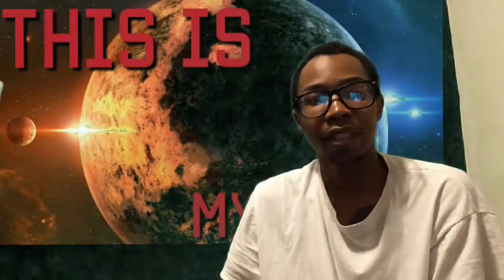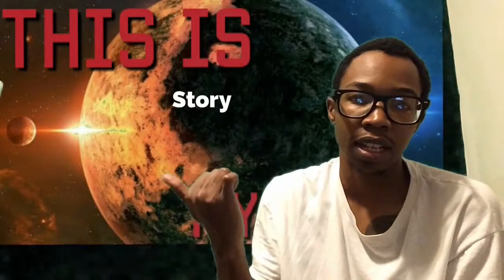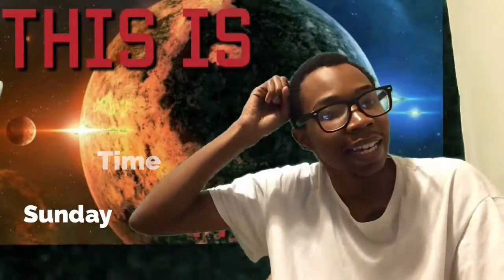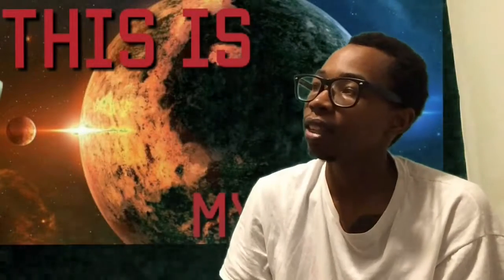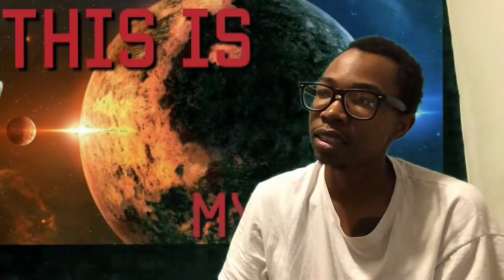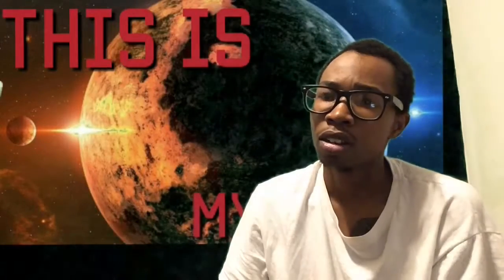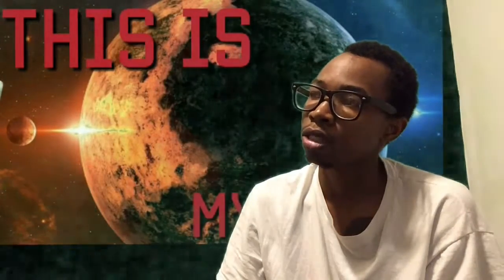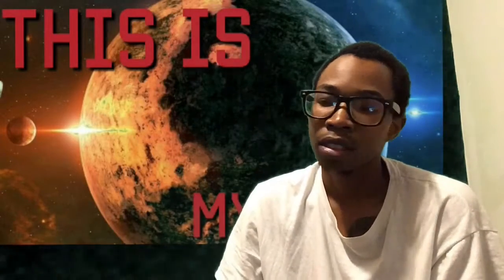Story time Sunday: school teacher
Black box series